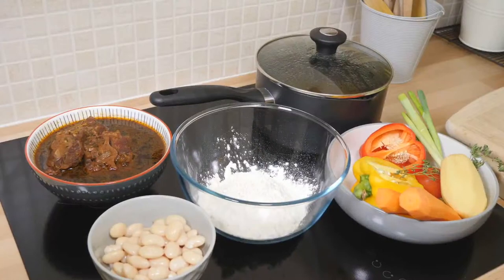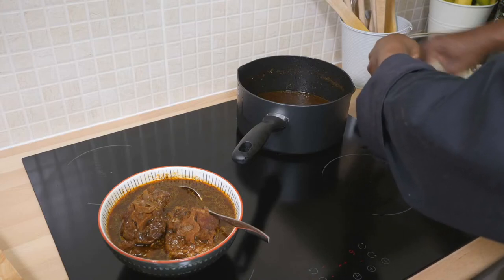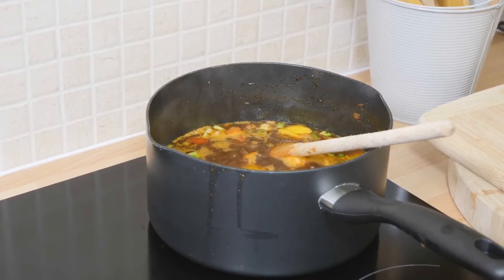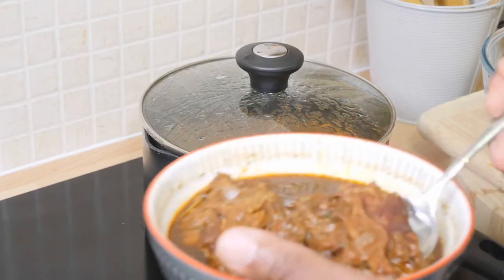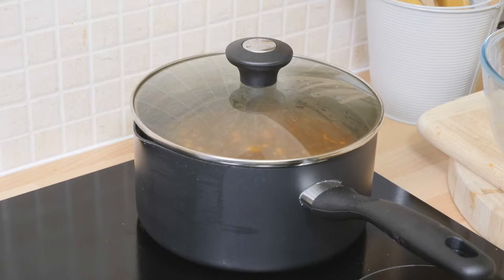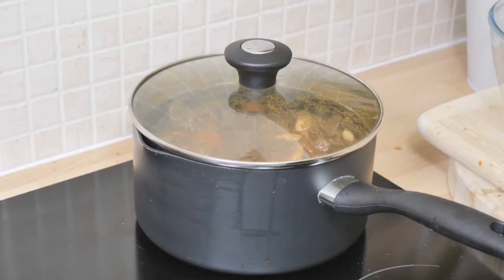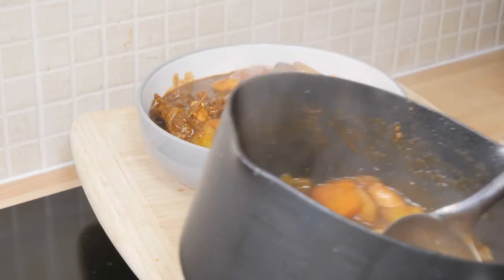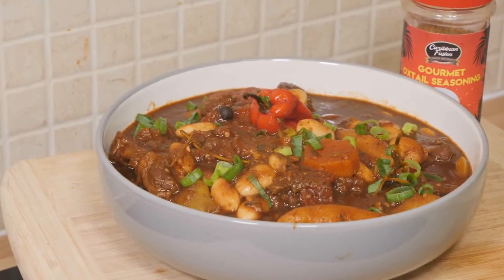Sunday Dinner , How to make Jamaican, OXTAIL! (EASY Step by Step!)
How to make Jamaican, OXTAIL! (EASY Step by Step!)
✅Support Black owned minority woman business.

 Join

[Video Title]Sunday Dinner , How to make Jamaican, OXTAIL! (EASY Step by Step!)
[Video URL]